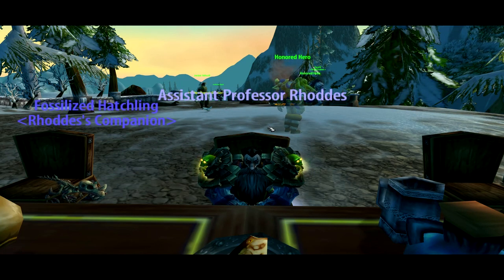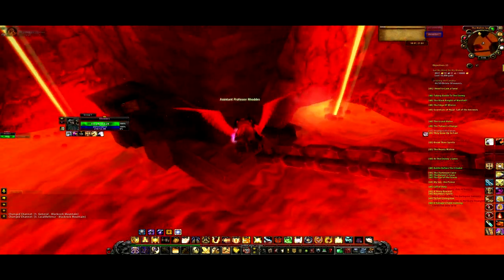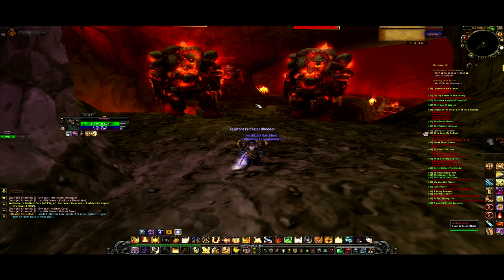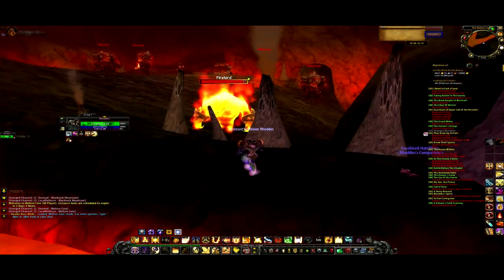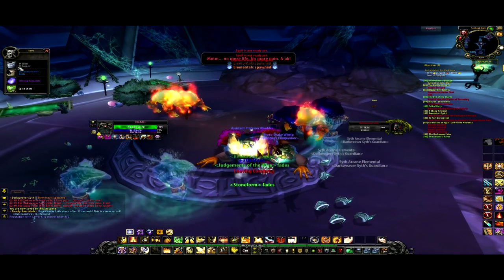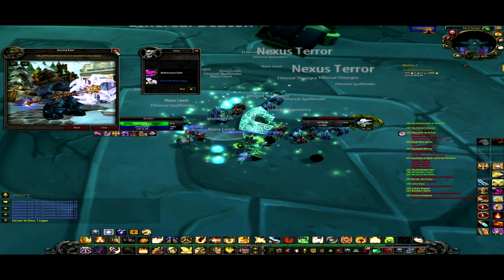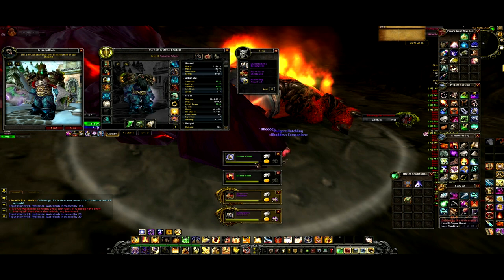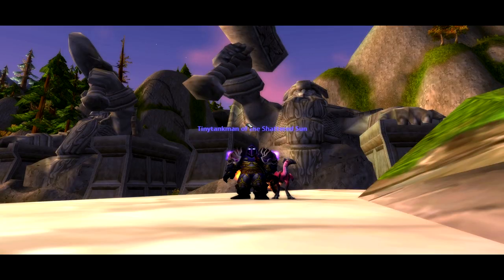Patch 4.3 Transmogrification Guide